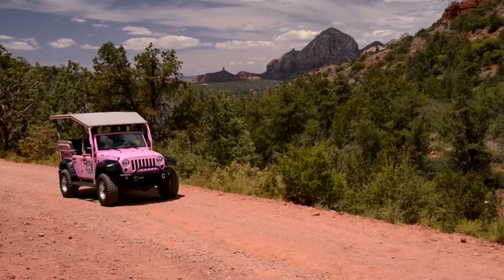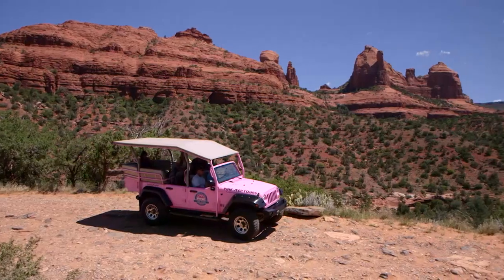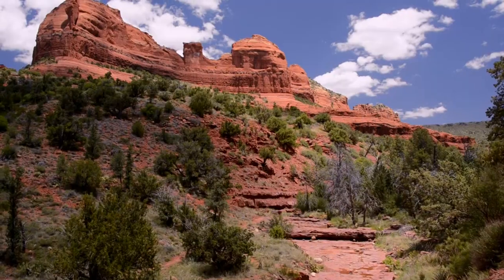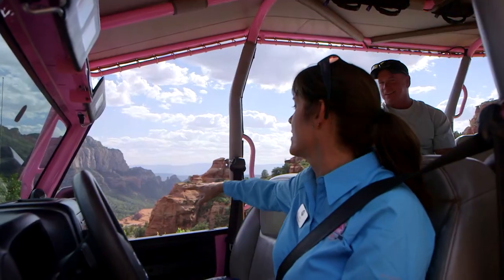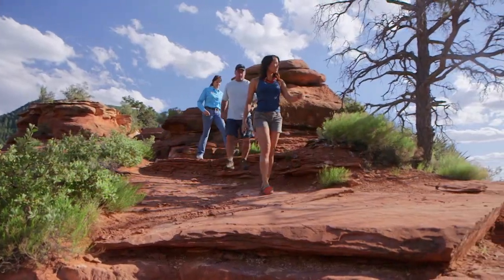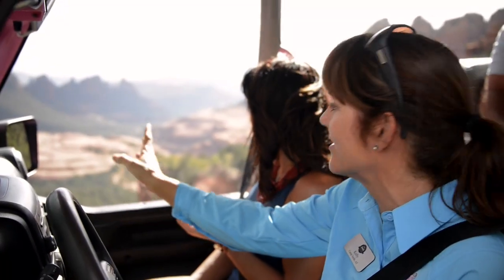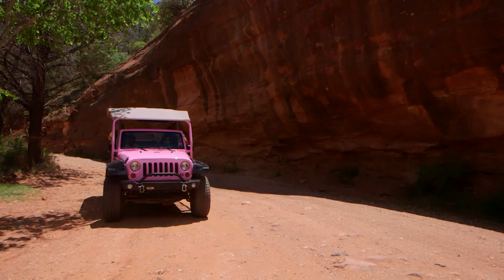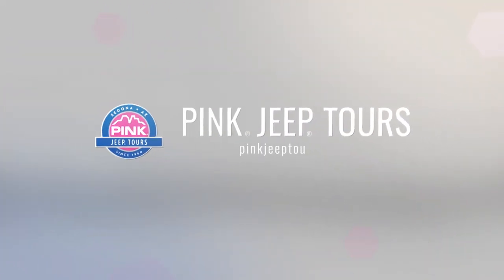Sedona Scenic Rim 2.5 Guided Jeep Tour, High Elevation | Pink Jeep Tours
Climb high and enjoy a rugged, bumpy ride along Sedona's scenic rim. This 2.5-hour tour follows the Munds Wagon Trail, the original cattle route between Sedona and Flagstaff. Explore Merry-go-Round Rock and get stunning views of the famous Cow Pies, Bear Wallow Canyon, the Mogollon Rim and Mingus Mountain.

TRANSCRIPT:

Our most popular scenic adventure,
This is the perfect balance
Of four-wheelin’ fun and epic views.
Explore the Munds Wagon Trail,
A historic route through Bear Wallow Canyon.
Bounce along this rugged road
While red rock spires soar overhead.
Climbing higher into the canyon,
Catch the view of the Cow Pies formation,
An iconic backdrop seen in
Countless movies and TV commercials.
Then explore Merry-Go-Round Rock,
Another well-known Sedona landmark,
With never-ending views of the Verde Valley.
Your guide knows the best photo spots,
Local history, plants and wildlife.
In an open-air Jeep Wrangler built for fun.
Approximately two hours long
The Scenic Rim Tour: beautiful!
Pink Jeep Tours. Explore with us.